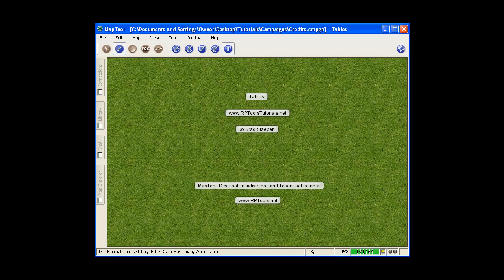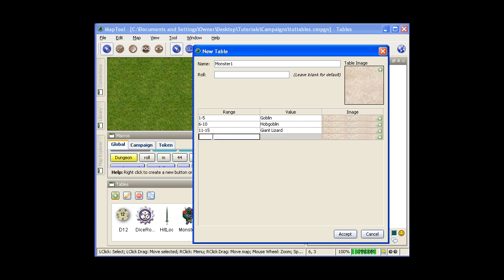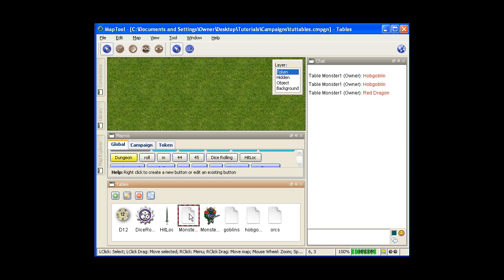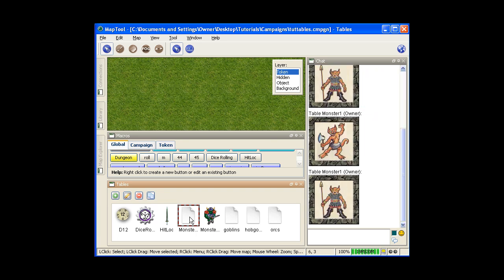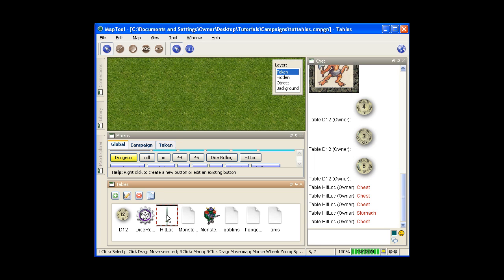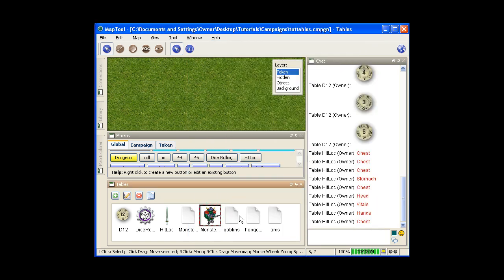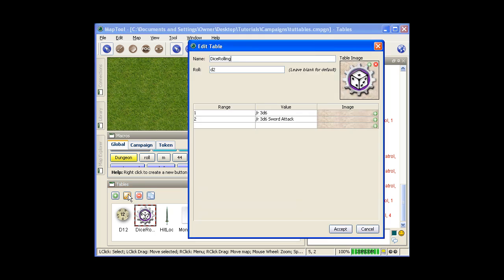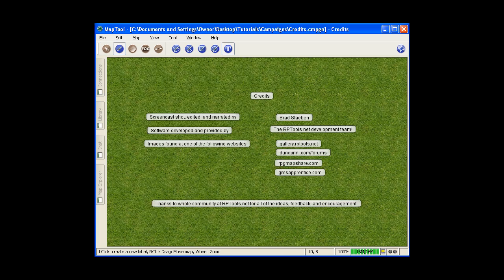MapTool Tutorials: Tables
How to build and use a basic table. How to add images to your table. Nesting tables. Dice rolling and other commands in tables.